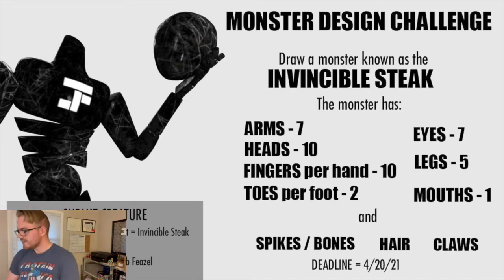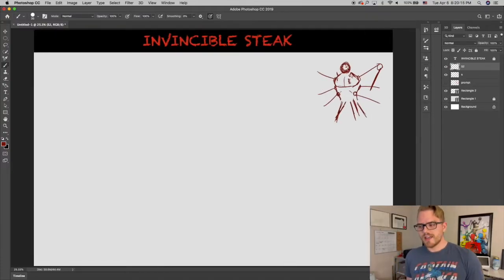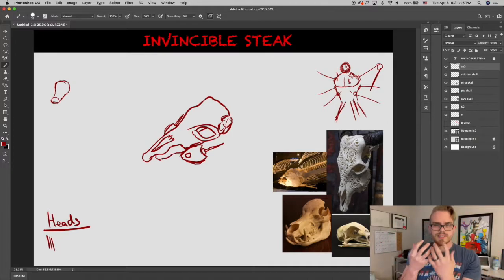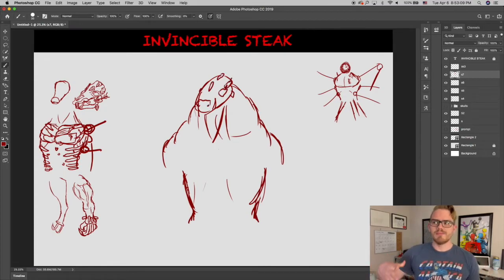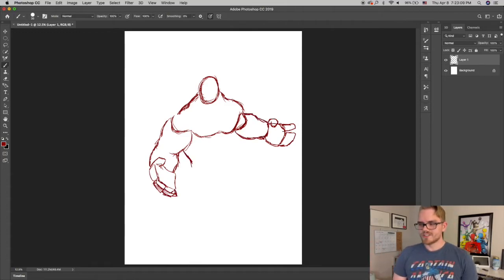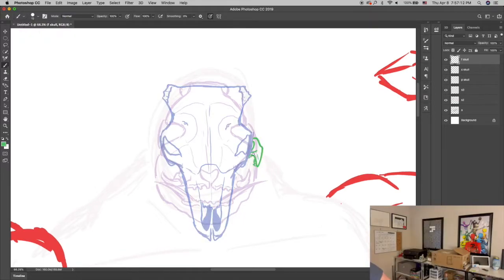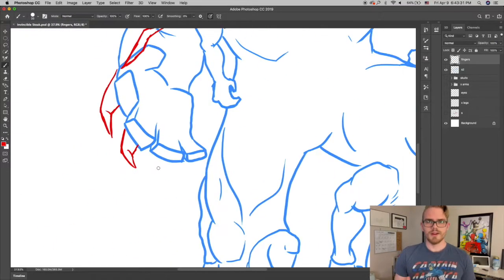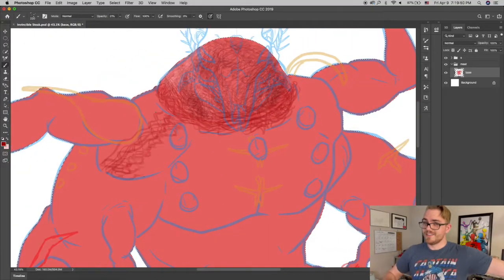Character Design - MEAT MONSTER!!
tetradart.store

Playlist Links